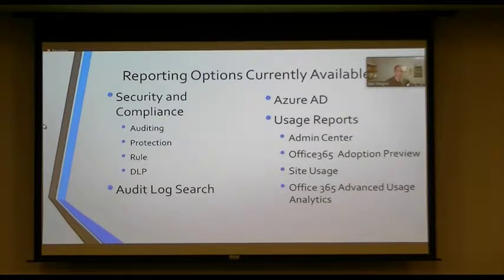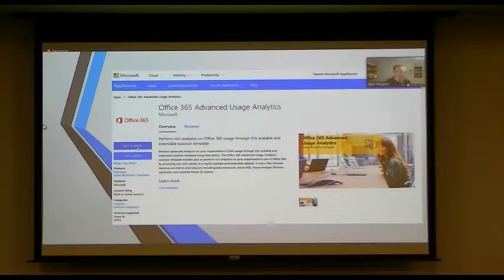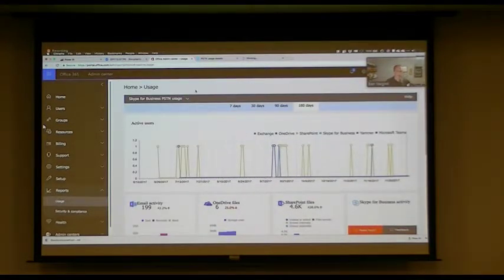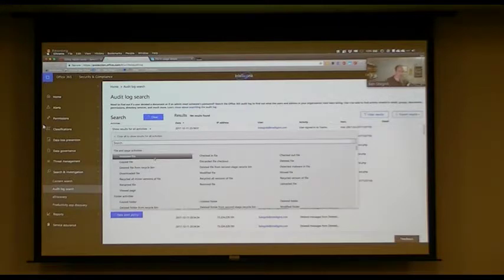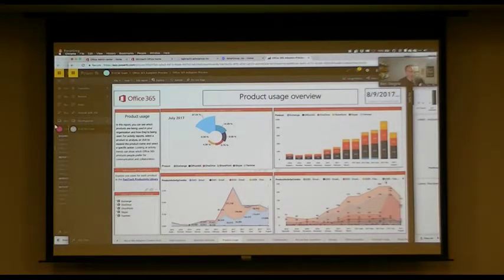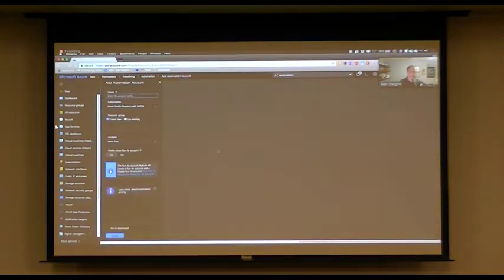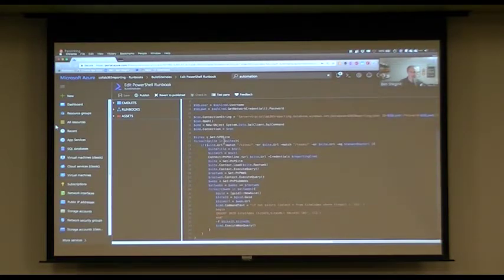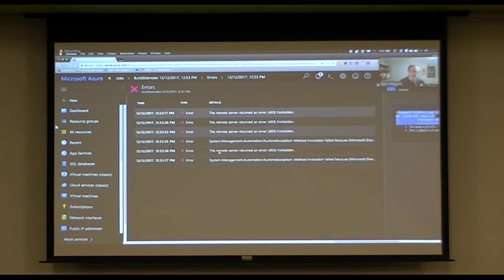December 2017 - Reporting in Office 365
December 12, 2017  Meeting of Carolina IT Professionals Group
Topic:
Reporting in Office 365
Presenter:
Ben Stegink - Intelligink